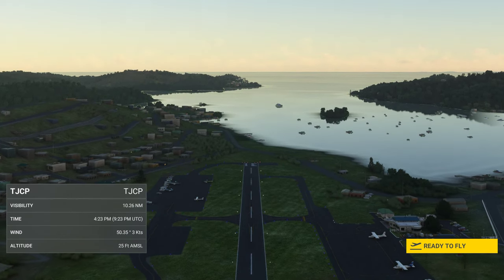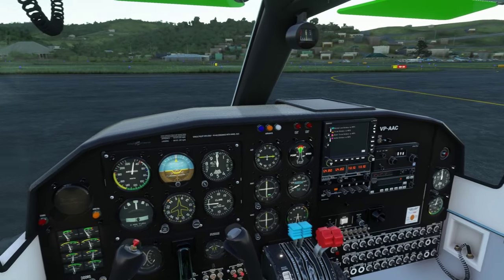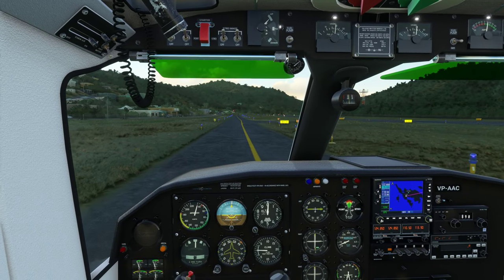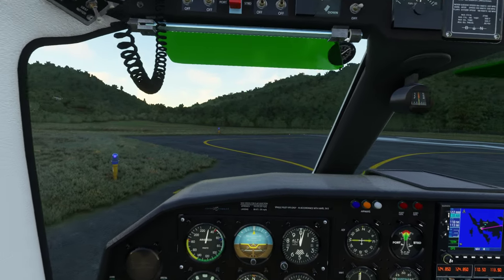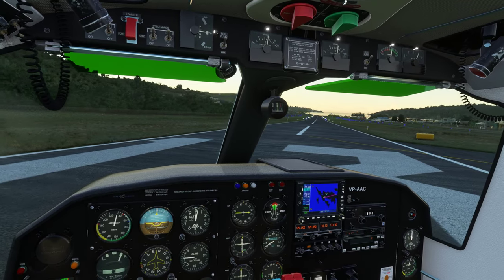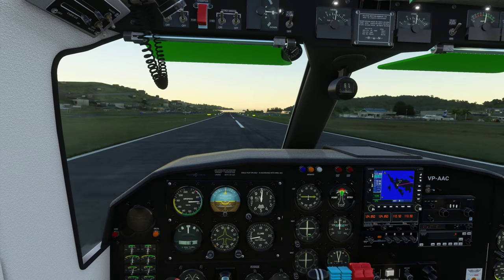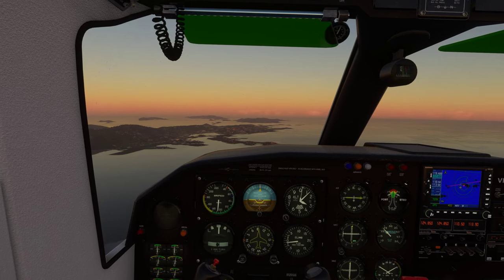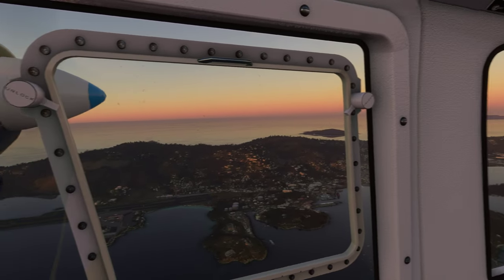Flying the Islander from Culebra to Tortola | MSFS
Join me on this flight in the BlackBox Islander from the Puerto Rican island of Culebra to Tortola in the British Virgin Islands in Microsoft Flight Simulator!

00:00 Start
00:45 Airport Intro
01:20 Engine Start Procedure
03:00 Radios and Flight Plan
03:53 Let's Talk About Altimeters!
06:52 Departure
08:35 Climbout
09:56 Contacting Approach
11:15 Altimeters Continued
12:35 Inches of Mercury
14:25 Syncing the Engines
14:40 Altimeter Settings
17:00 What SHOULD Happen
17:20 How Your Altimeter Setting Can Kill You
19:50 This Sim is SO Beautiful!
21:25 What is a Sensitive Altimeter?
22:37 Wrong Answers Only
24:00 The Correct Answer
25:05 VFR Altimeters
27:28 How to Fail Your Instrument Checkride
29:30 Descent and Approach
30:50 Short Final
31:50 Touchdown
32:12 Taxiing In
34:00 Airport Intro - TUPJ
34:50 Airport Reviews?
35:32 Shutdown Procedure
36:10 Terrance B. Lettsome International
36:45 Final Thoughts